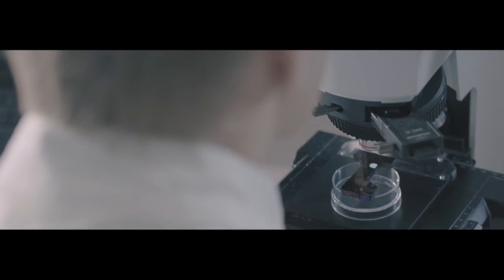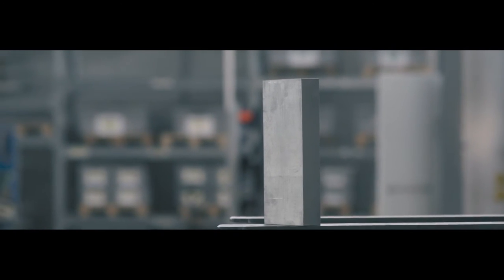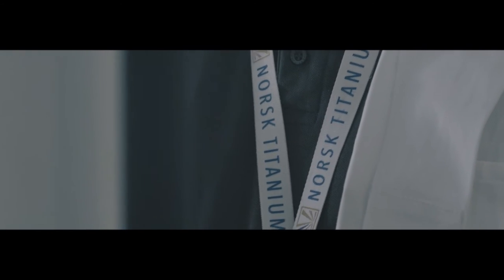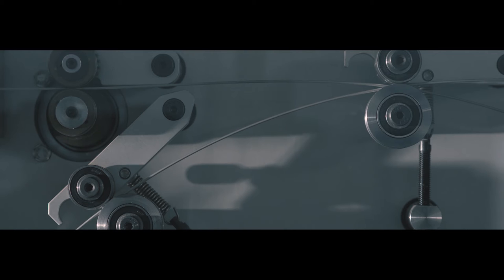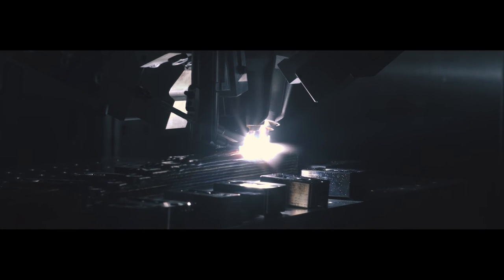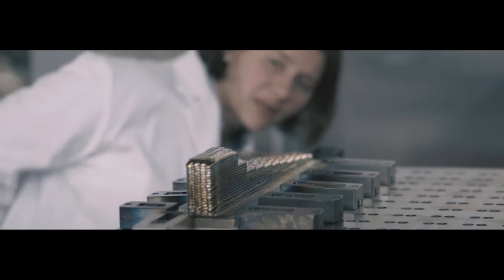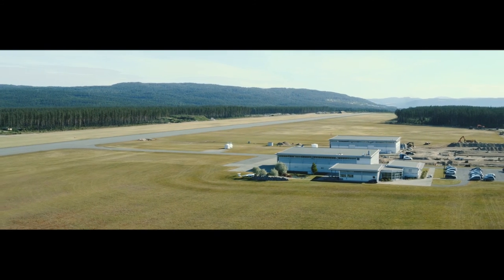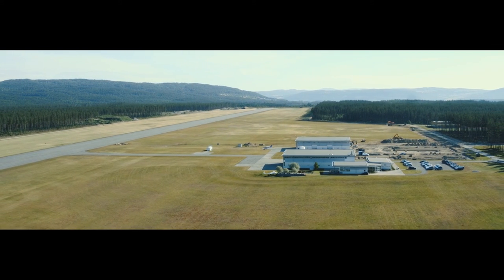Norsk Titanium Technology Video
A look into the way Norsk Titanium's Rapid Plasma Deposition technology is changing the way aircraft are made - narrated by Dr. Hilde Loken Larsen, Vice President R&D for Norsk Titanium.